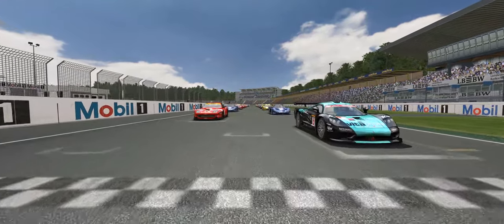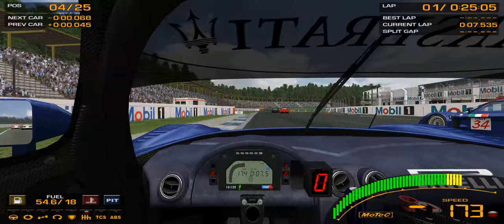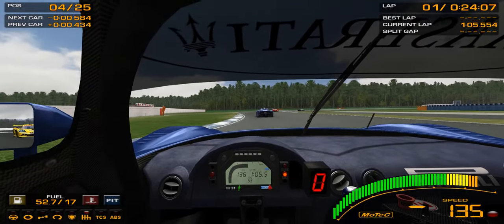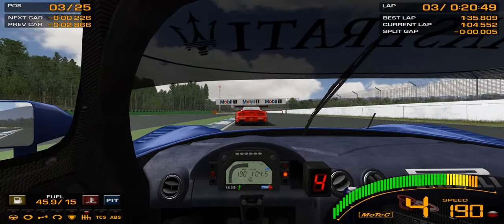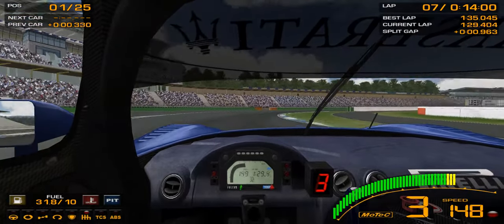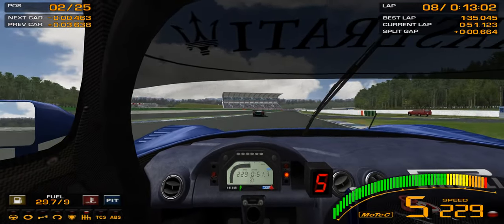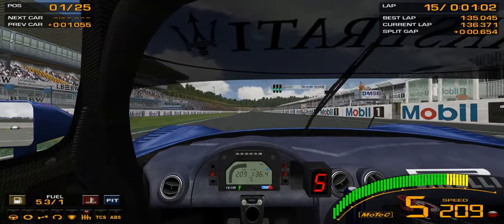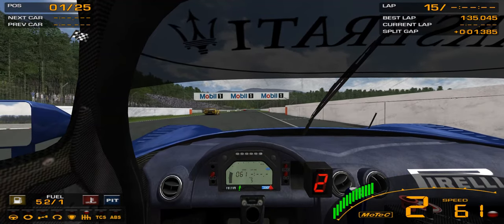GTR 2 in 2022 | Maserati MC12 GT1 @ Hockenheim